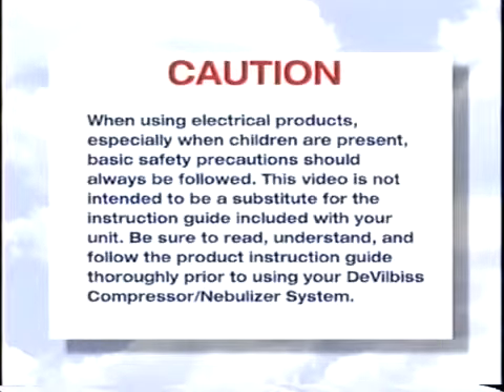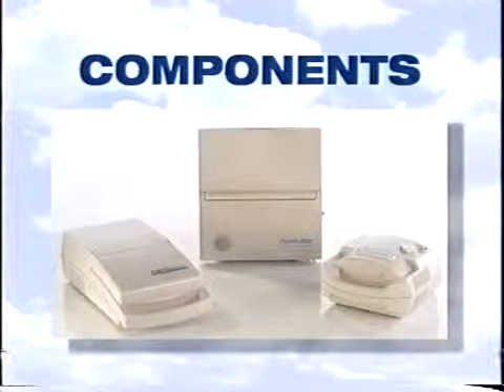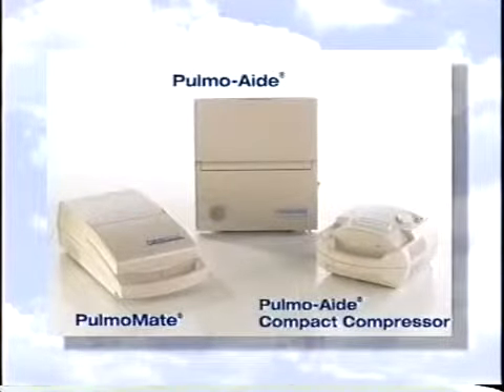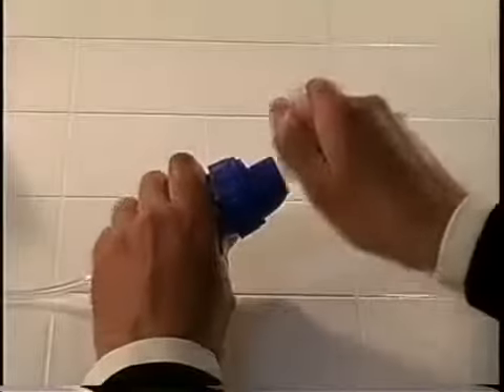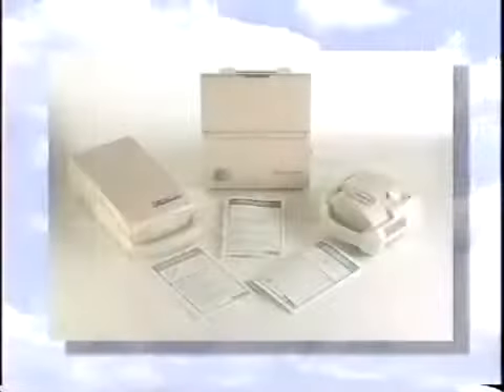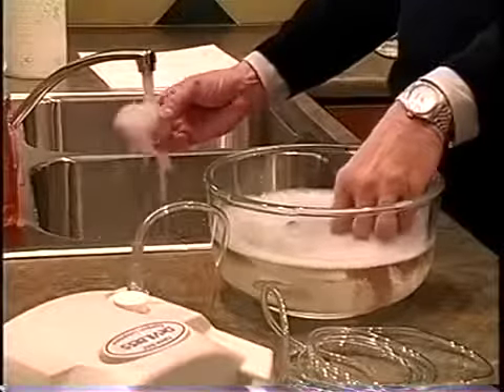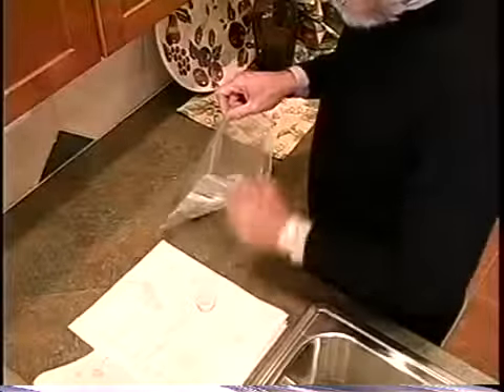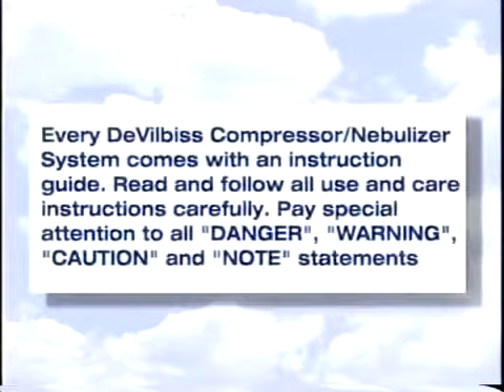DeVilbissCompressorNebulizerTraining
Here is my cat Tuesday receiving her nebulizer treatment for her asthma. She started the nebulizer treatments Aug 2005. She is also on a Flovent inhaler .

This is a series of instructions on how to introduce a pet to nebulization for the treatment of aspiration pneumonia, bronchitis, etc.